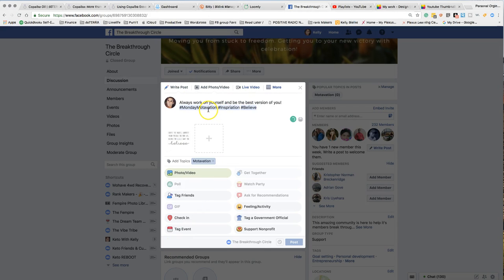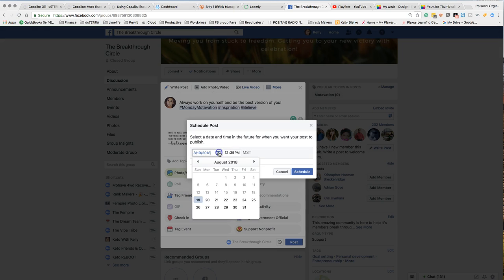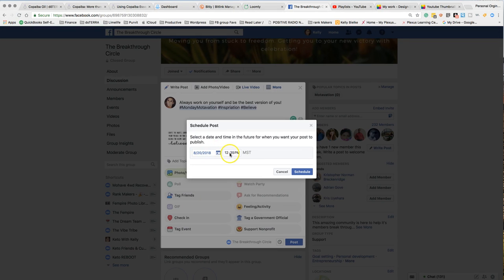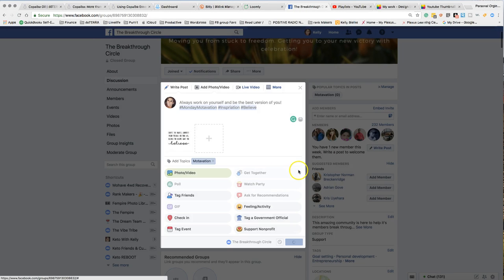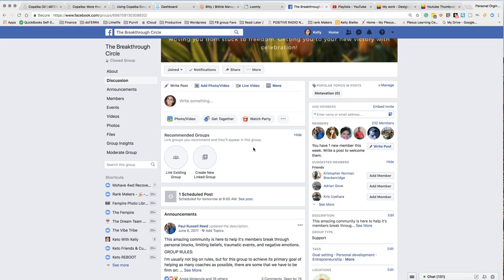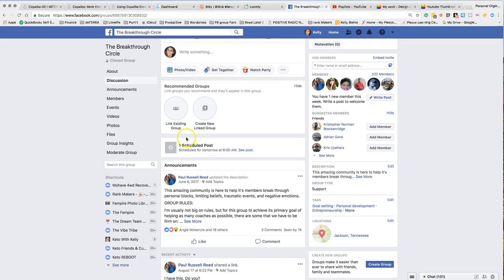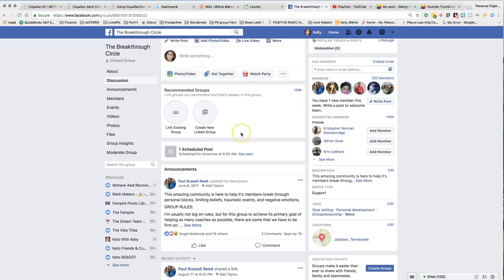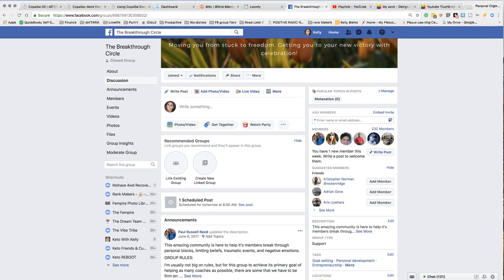How to Schedule Posts in a Facebook Group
In this video, you’ll learn how to schedule posts on Facebook in advance using Facebook’s scheduling feature